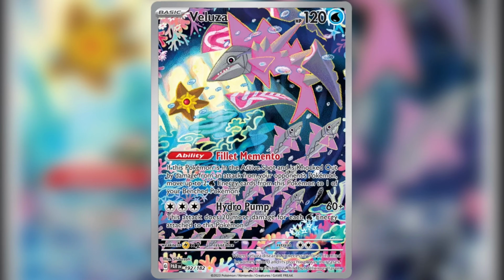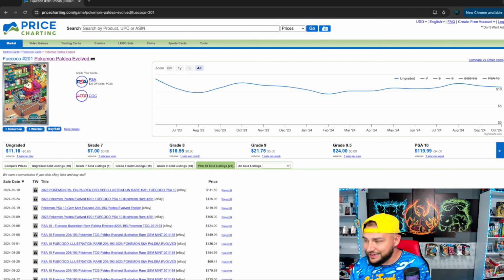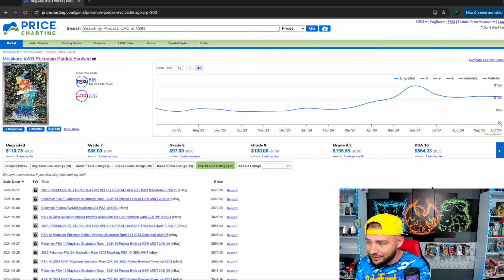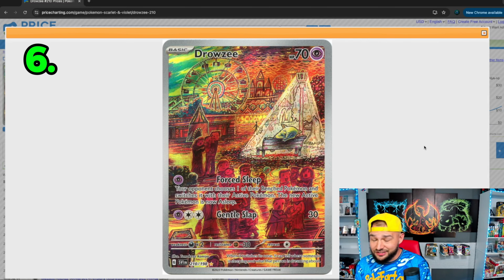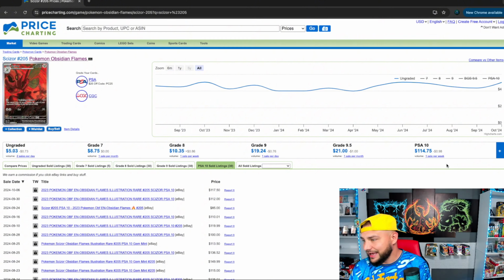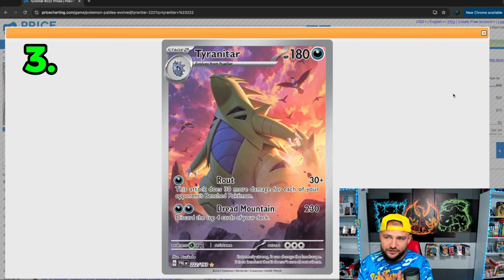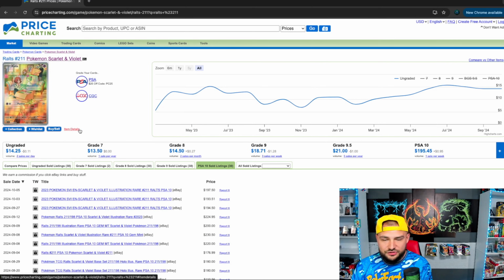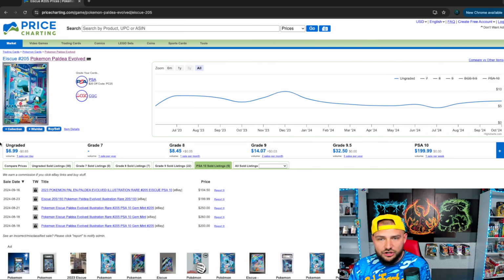TOP 10 Scarlet and Violet Pokemon Cards…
Today we are looking at 10 Pokemon Cards From The Scarlet and Violet era that you should be grading right now to sell for a profit. From the Magikarp from Paldea Evolved To The Scisor From Obsidian Flames These are the best pokemon cardsScarlet and Violet have to offerto grade and sell!! All of these cards are Illustration Rares From The S&V Era!!

NO Alt accounts
USER PRIVACY DISCLOSURE
All personal data given will be deleted from our possession and will not be given or used for anything other than shipping!!
All shipping is free unless stated other wise!
International shipping is included but if your gif becomes stuck in your countries customs you owe for the bill!
ANY ONE UNDER THE AGE OF 18 MUST GET PERMISSION FROM THEIR PARENT OR GUARDIAN TO RELEASE THEIR PRIVATE INFORMATION AND RECEIVE THE GIFT

Mail : 9109 Pomona Place 40272 Louisville KY

🔴LIVE SUB VS SUB Pokémon Card Pack Battle Tournament!! We Pull It You Keep It For FREE!!

Comment "Flame Tail Boys" if you read the description!!